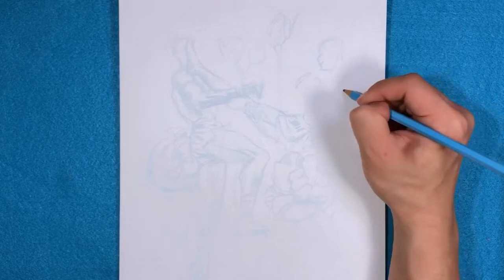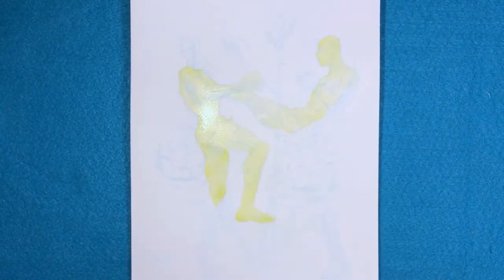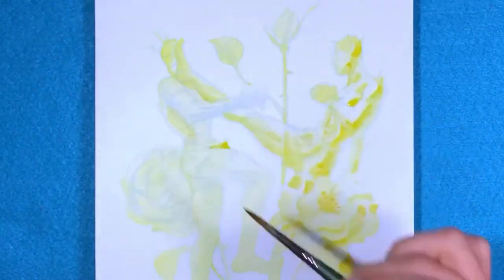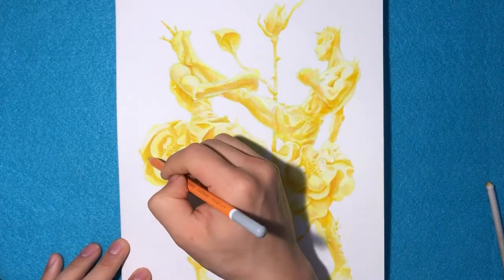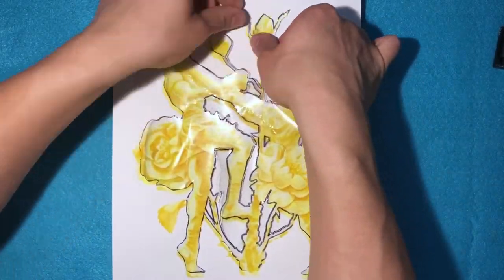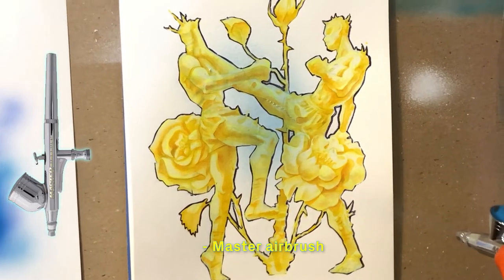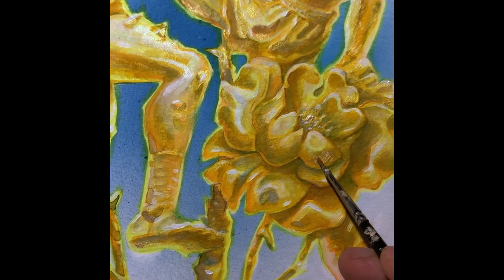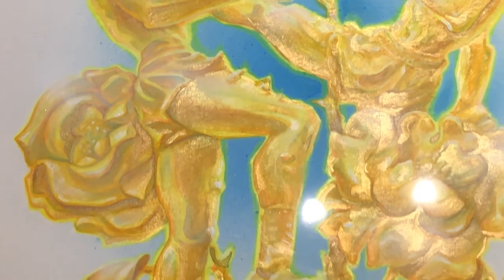How to fight demons while drawing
Follow along as I draw, paint, airbrush and fight demons.